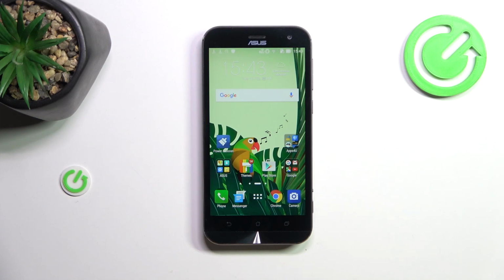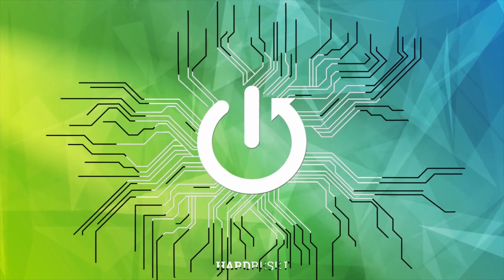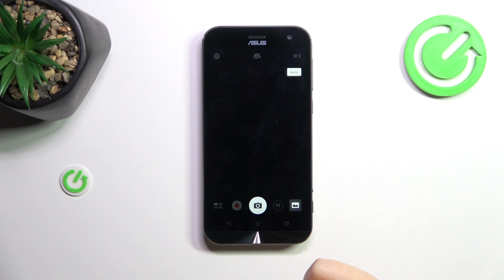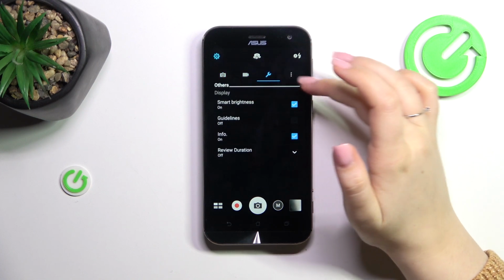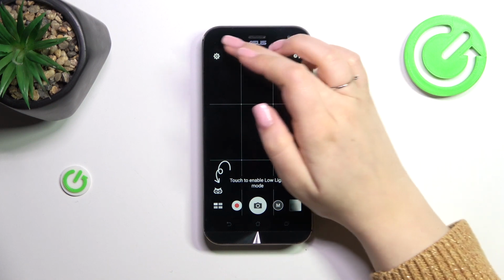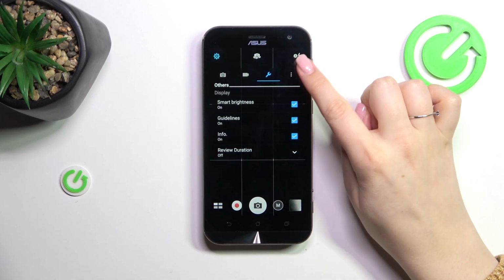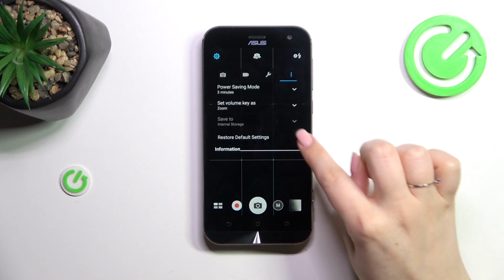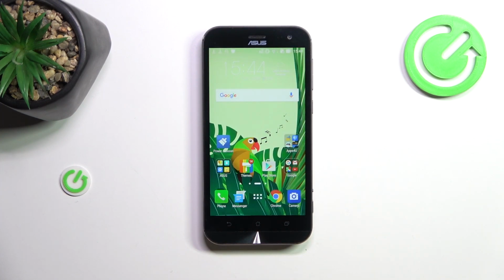How to Reset Camera Settings on ASUS ZENFONE ZOOM?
Ensure your camera performs optimally by resetting its preferences on the ASUS ZenFone Zoom ZX551ML. Follow our guide to seamlessly reset your camera settings, allowing you to troubleshoot issues and restore default configurations for capturing the perfect shot.

How to Reset Camera Preferences on ASUS ZenFone Zoom ZX551ML?
What's the Simplest Method to Restore Default Camera Settings on ASUS ZenFone Zoom ZX551ML?
How Do I Ensure Optimal Camera Performance and Troubleshoot Issues with Camera Preference Reset on ASUS ZenFone Zoom ZX551ML?

Unlock the full potential of your camera and capture stunning moments with ease on your ASUS ZenFone Zoom ZX551ML👊